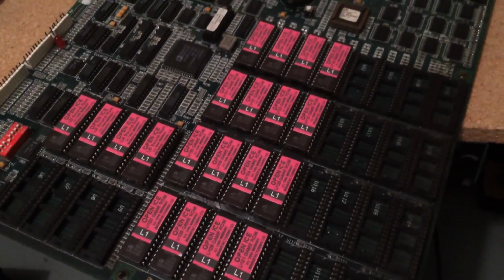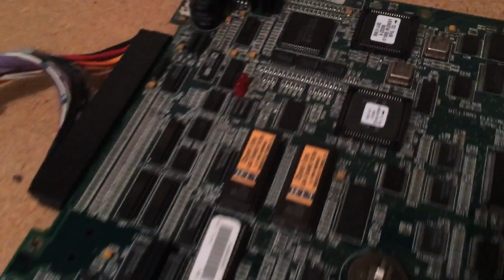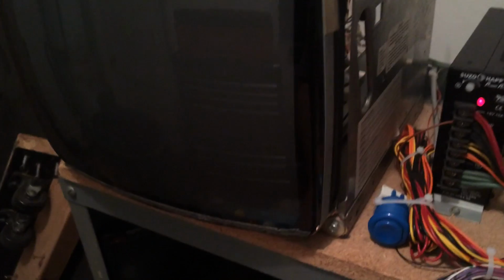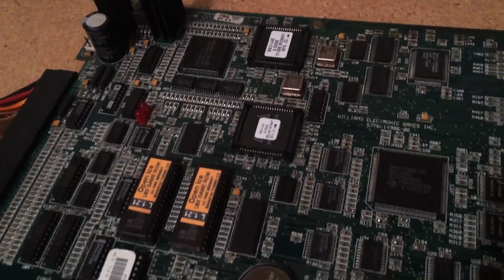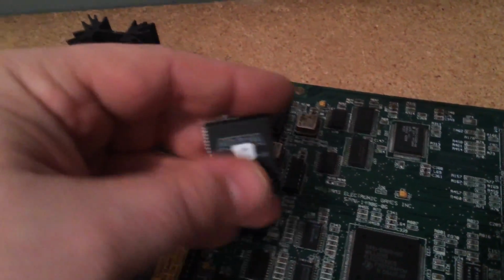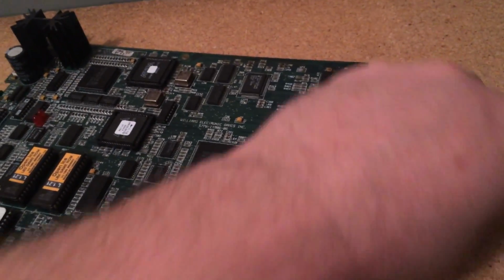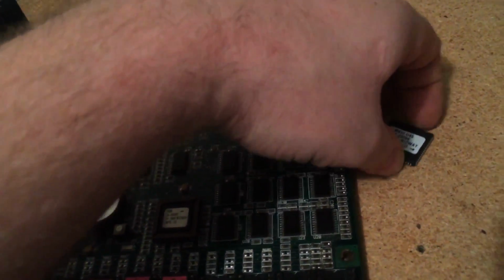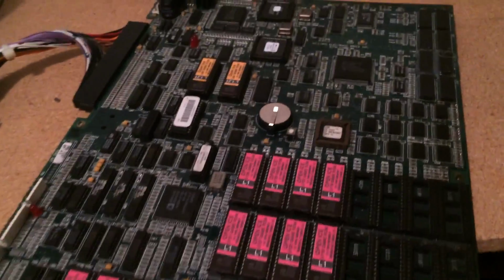Midway 2 on 2 Open Ice PCB Repair [HD]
See video for details...